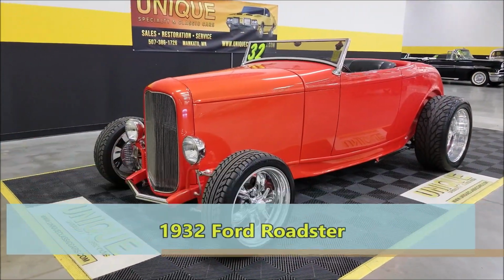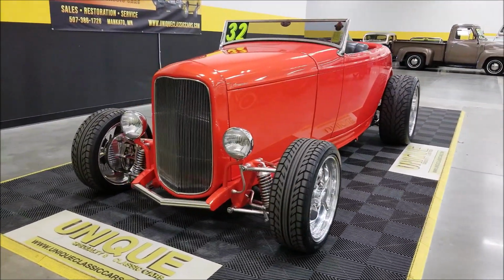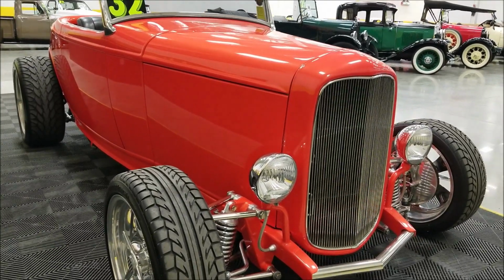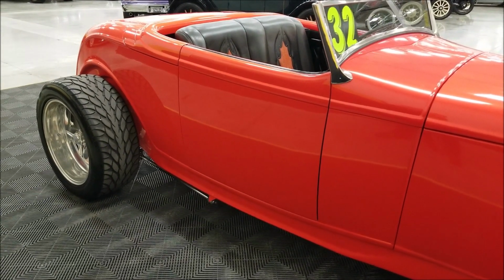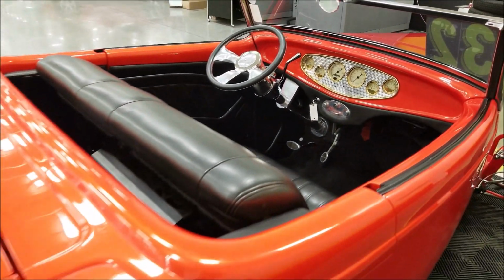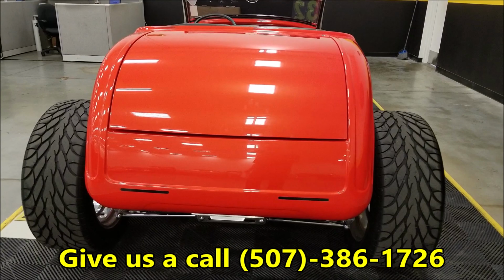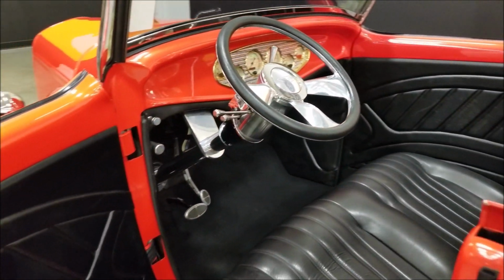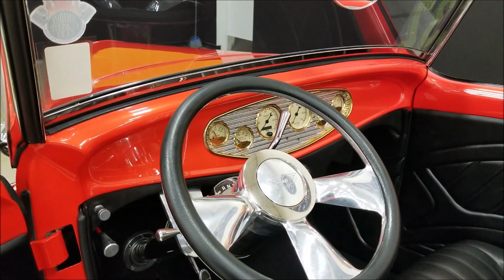1932 Ford Roadster | For Sale $109,900